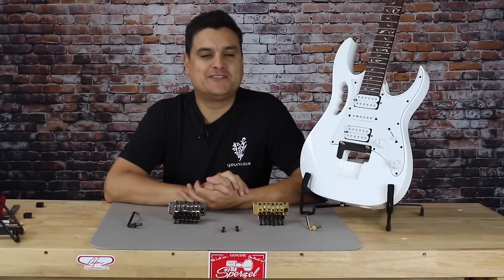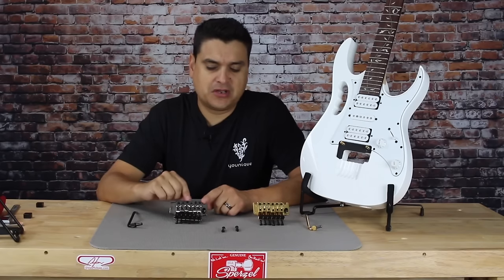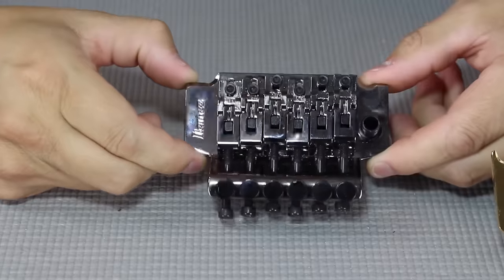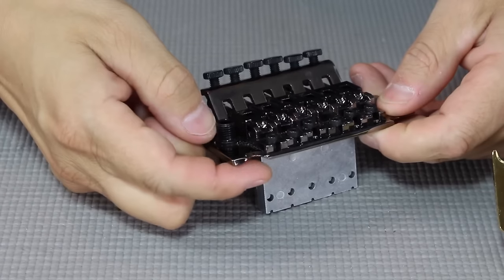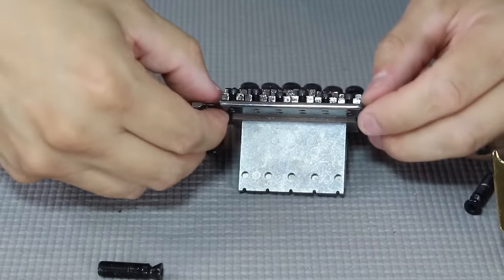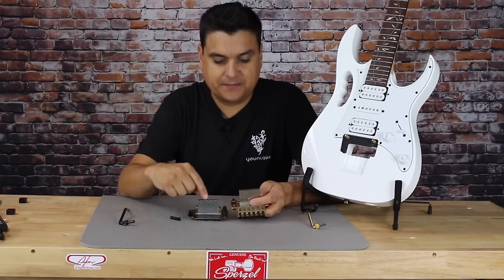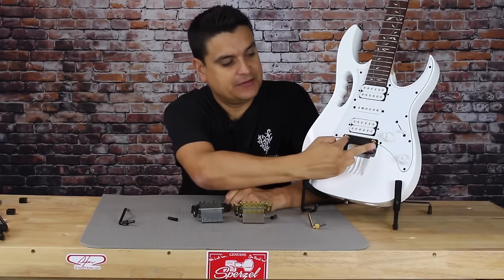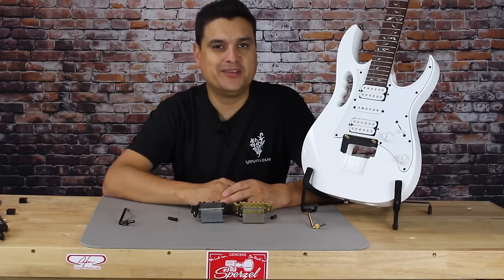Why upgrade your Floyd Rose Style Tremolo? Dylan talks tone Ibanez Jem build series. #137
Lighting
Ring Light

Cameras
Samsung Gear 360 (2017 edition)

Tripods
Monopod

Audio
Zoom H5 recorder

Focisrite 2i2

Behringer Mixer

Betterlivestream.com